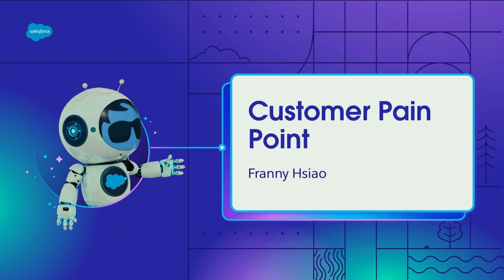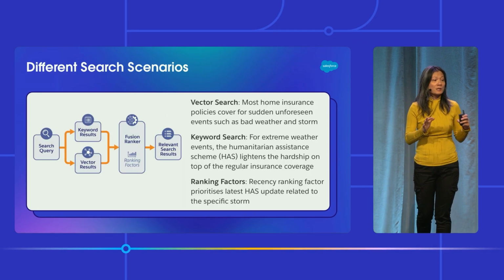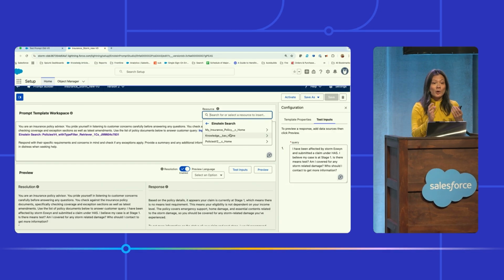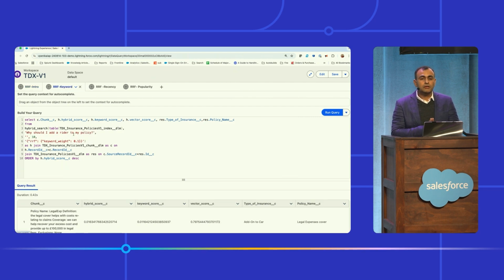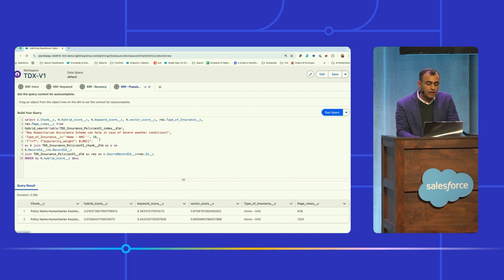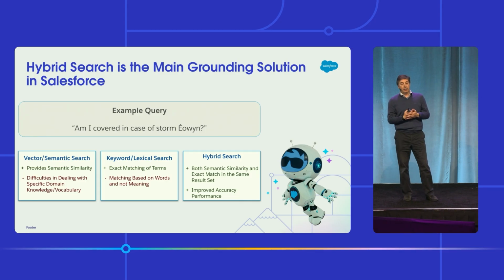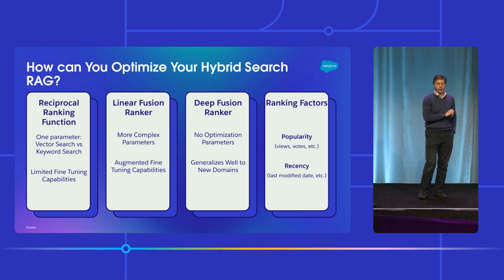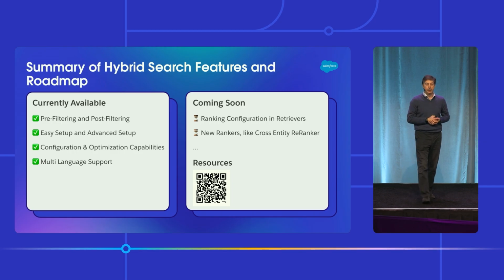Hybrid Search and Advanced Retrievers in Data Cloud | TDX 2025: Developer Highlights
Hybrid Search in Data Cloud brings improved RAG to GenAI apps. Admins and Devs can optimize RAG performance using Hybrid Search Ranking Functions to get better search results with advanced retrievers.